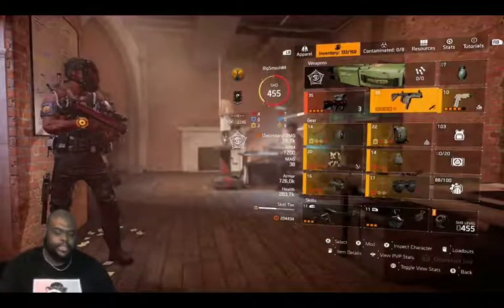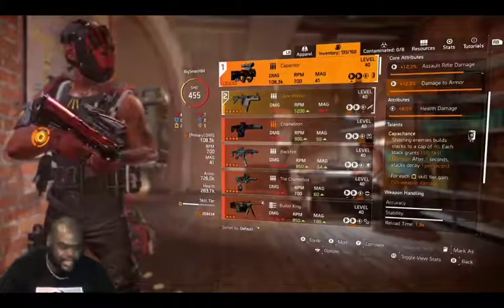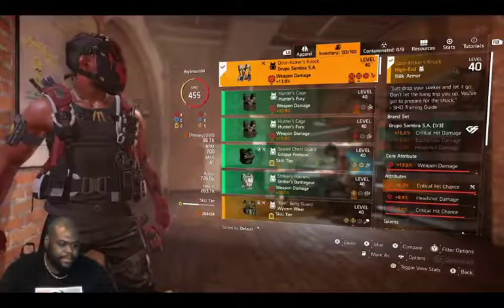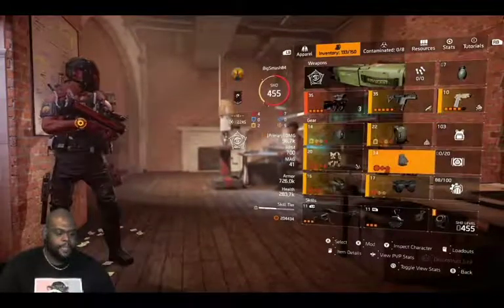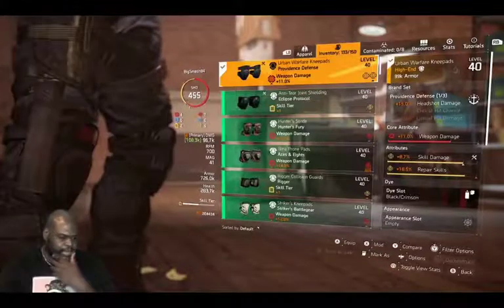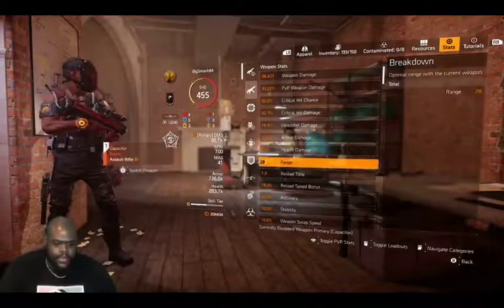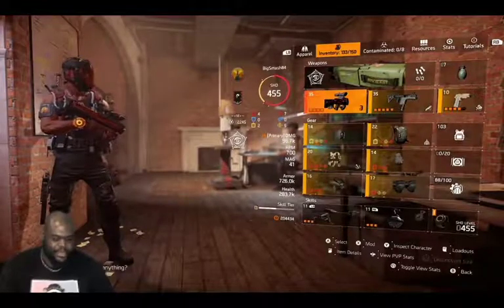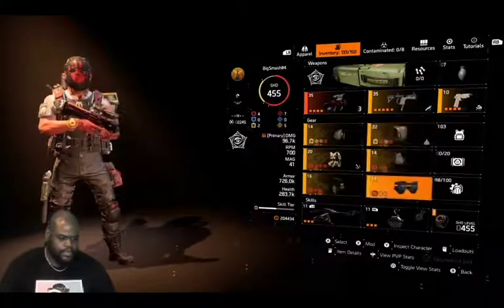The Division 2 | BEST Hybrid Build For Solo or Group Play | TU12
Help me achieve my goal by joining the Smash Gang Family!  84% . 336/400 Joined.
I bring to you division agents my BEST hybrid build for skill and weapon damage in TU12. This works for solo as well as in a group. Enjoy Smash Gang.

*You can catch me streaming on YouTube, Twitch, and FB Gaming 4-5x a week*